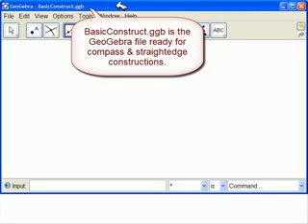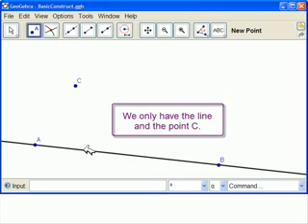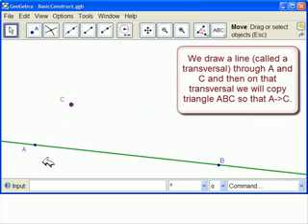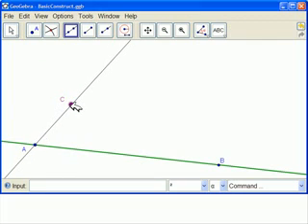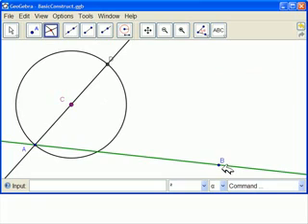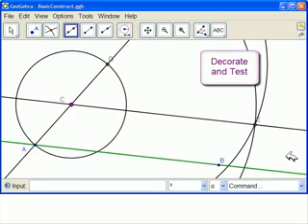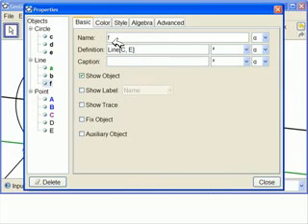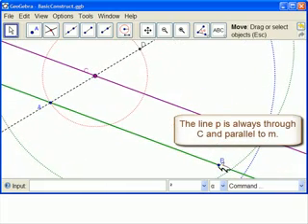CS Construct Parallel 7 GeoGebra